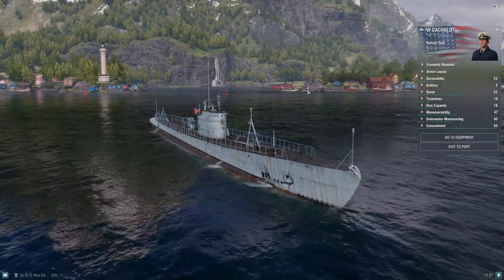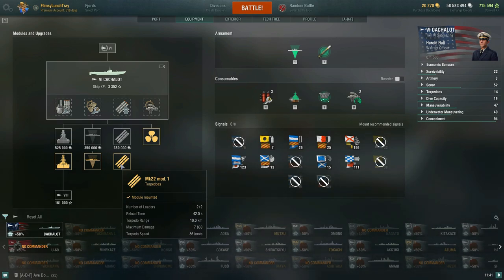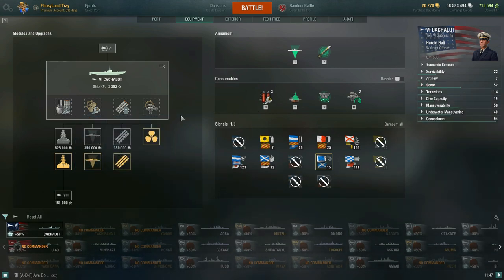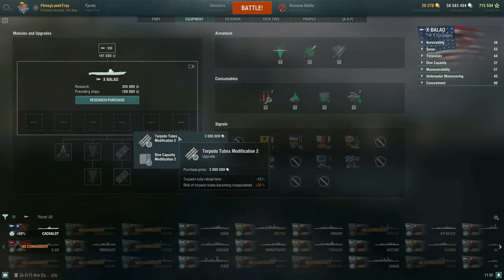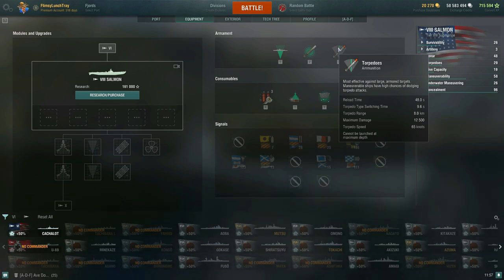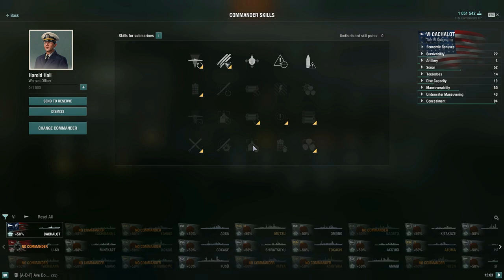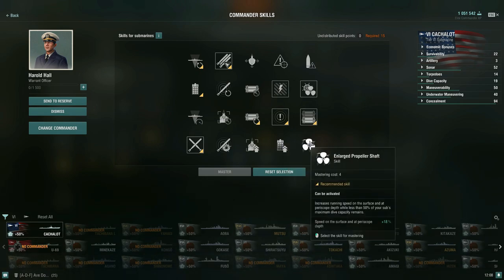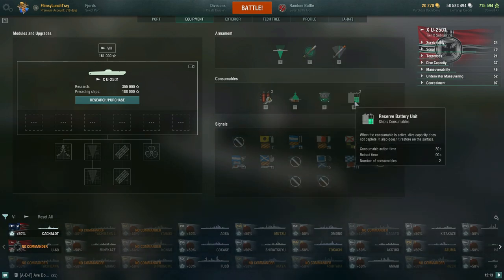World of Warships - Submarines: Upgrade & Commander Build 2023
Hey FLT here! Today we will be doing a general overview of Submarines in discussing the ideal Upgrade & Commander Build with a few additional variations. I want to share my thoughts/recommendations with you as this video takes place during update 0.12.0. Enjoy!

Timestamps
0:00 Intro
0:10 Overview & Armor
3:33 Modules
7:18 Upgrades
18:47 Armament
23:13 Consumables
27:05 Commander Skills
36:56 German Submarines: U-2501
39:15 Outro

PC: Apex Platinum - i5-9600K / GTX 1660 Ti / 32GB DDR4-3200MHz
Monitor: ASUS VG248QE Gaming Monitor 24"
Microphone: HyperX Quadcast
Keyboard: Razer Huntsman Elite Gaming
Mouse: Razer Basilisk Ergonomic FPS Gaming
Mouse Mat: Razer Gigantus V2  Gaming Soft - Medium
Headset: Razer Narai Wireless Gaming
Chair: Secret Lab Titan Black 2020